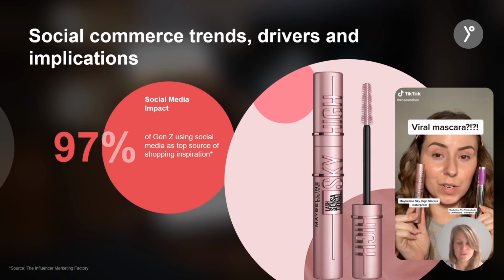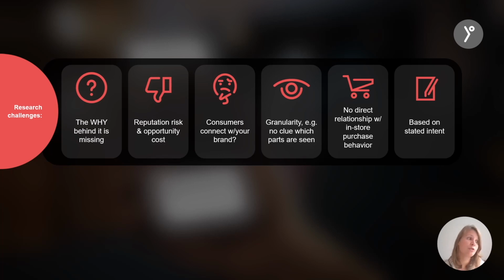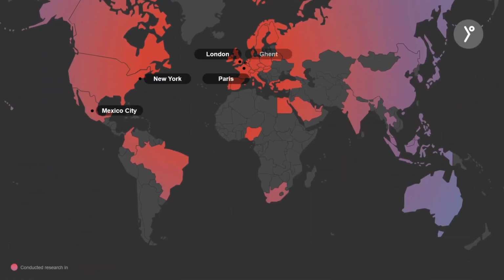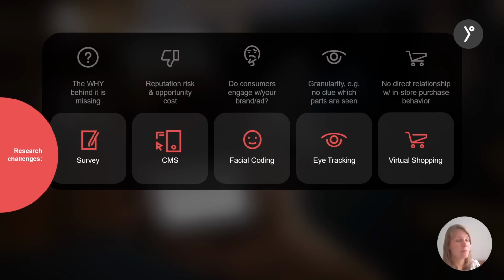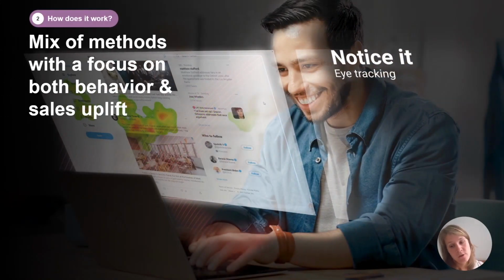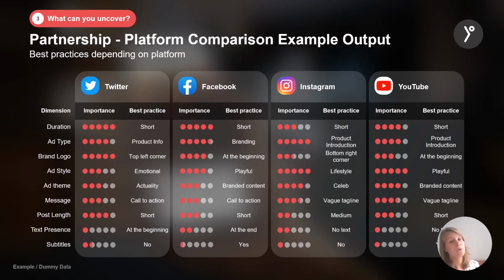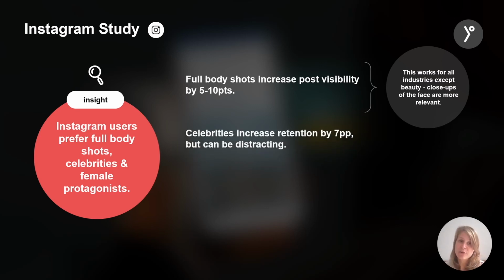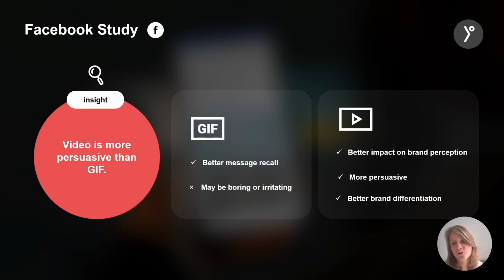EyeSee: Seize the Opportunity — In-Context Social Media Timeline Testing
The average consumer scrolls through their feed at a speed of around 1-3 posts per second – and making an emotional connection is vital as ever. Testing the ads on social media using an unforced environment encourages the respondents to act naturally and thus gives precise measurement and accurate insights into the actual ad performance.

How can brands seize the opportunity to get their main message across and stimulate a purchase? In-context testing is the key: simulated feeds are entirely created and controlled by the research team, allowing the insertion of the ads into desired places.

Join in to learn:
• How to leverage timeline testing for ultimate ad optimization?
• How to ensure your social media ads drive attention, likability, and sales?
• Which methods to use to tap into the right audience?